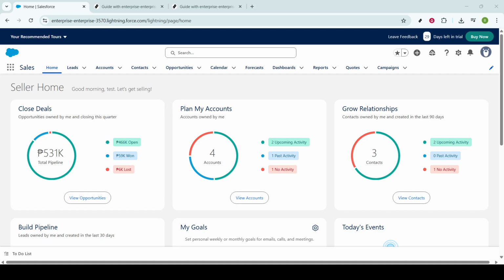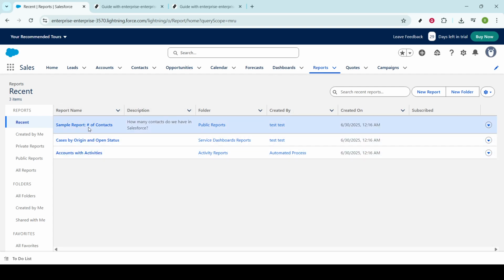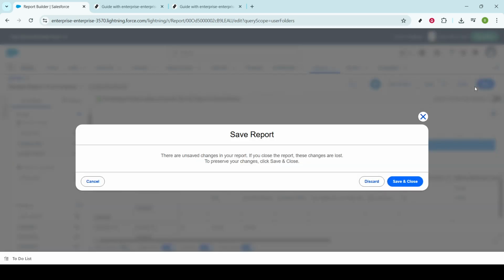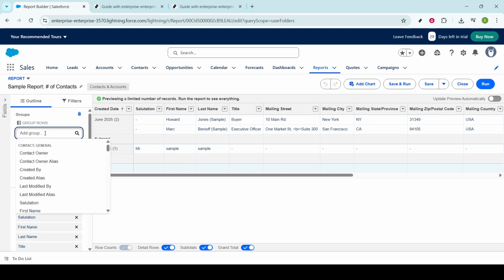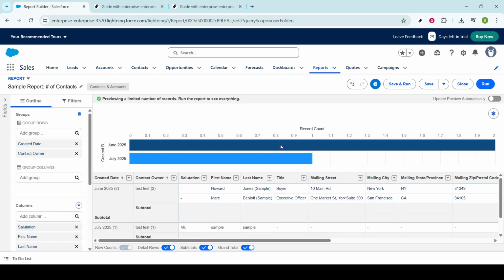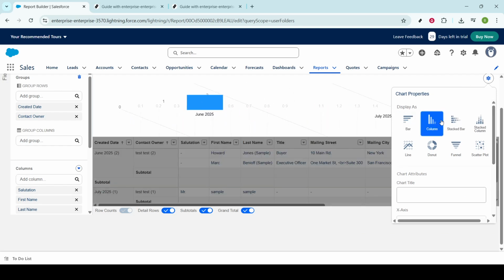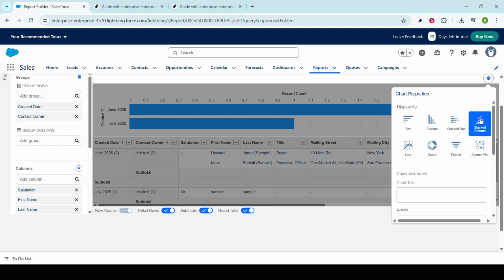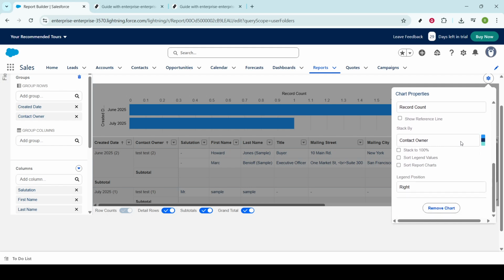How To Add a Chart to a Salesforce Lightning Report [2026 Full Guide]